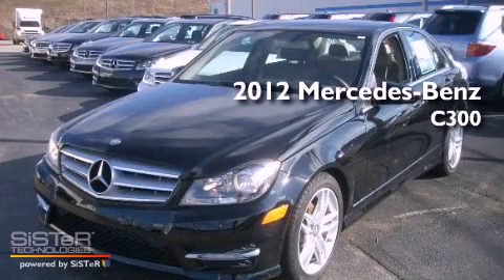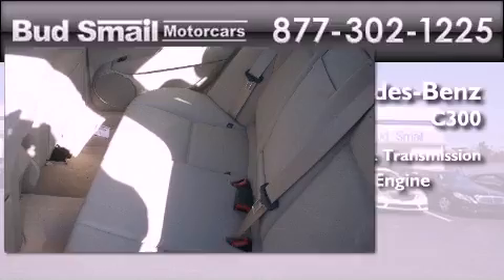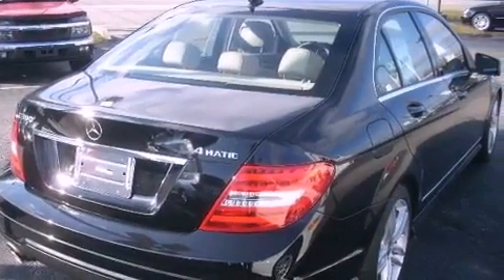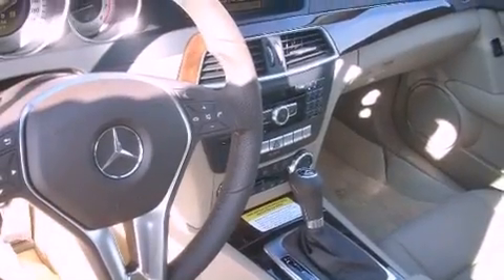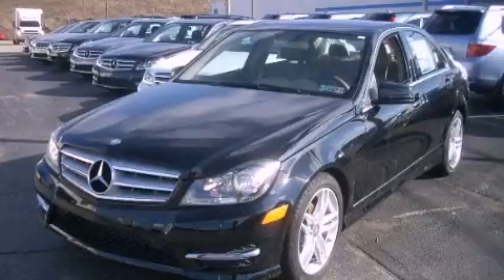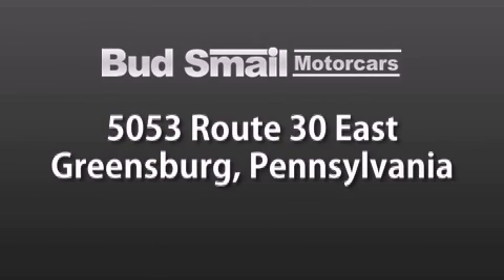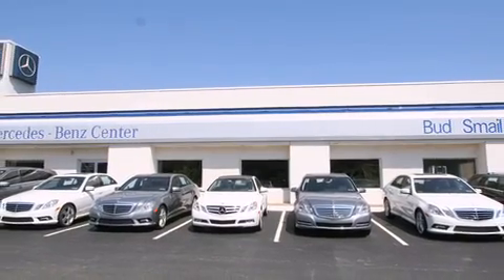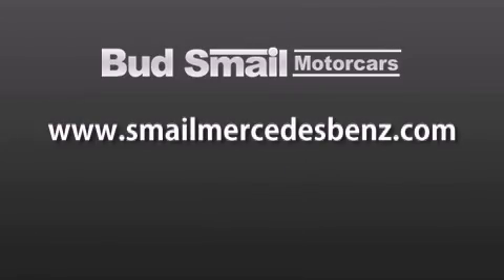2012 Mercedes-Benz C300 Greensburg PA 15601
Year : 2012
 Make : Mercedes-Benz
 Model :
 Engine : Gas V6 3.0L/183
 Trans . : Automatic
 Exterior : Black
 Miles : 8
 Interior : ALMOND
 Stock : 84129